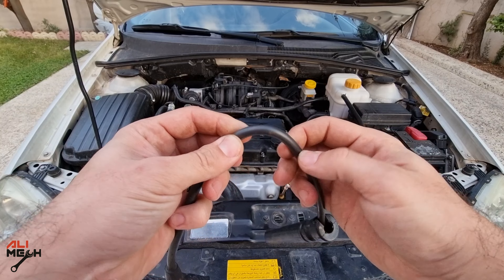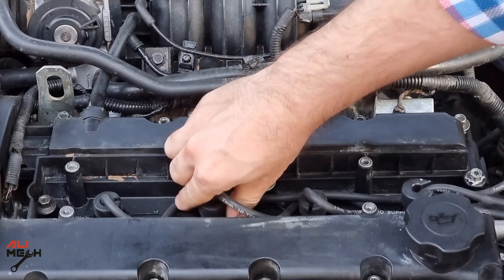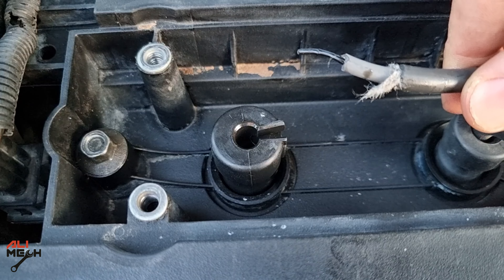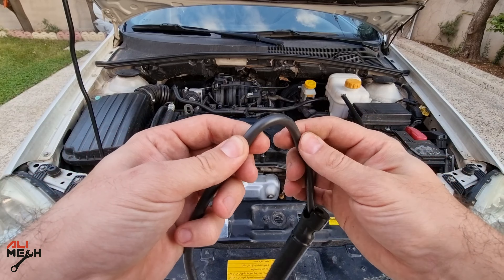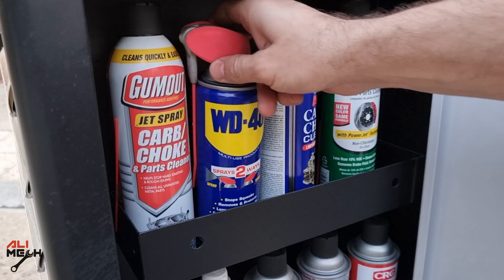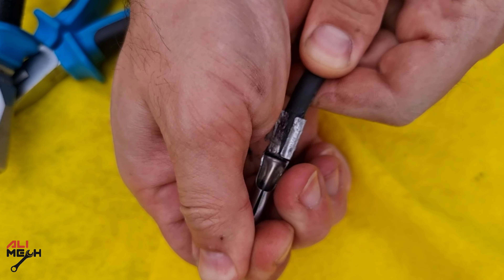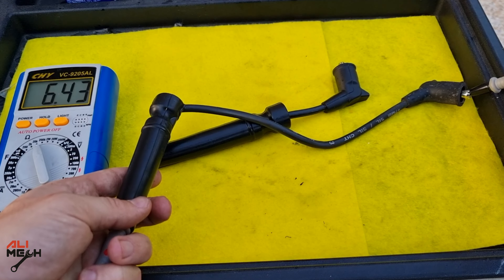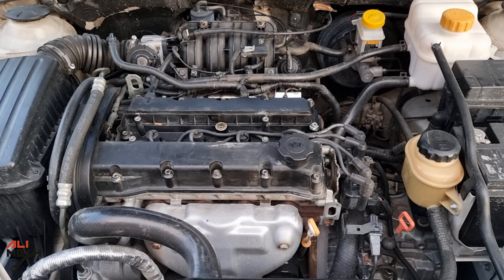Should we fix broken spark plug wire?/How to test spark plug wires/How to fix broken spark plug wire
Should we fix broken spark plug wire thats the quest many people ask when they have broken spark pug wire, well it depends on the wire resistance, if it was between 500-800ohm/Feet then its worth to fix it and i will also show how to use multimeter so i can show How to test spark plug wires and How to fix broken spark plug wire if the wire resistance was 500-800ohm/Feet